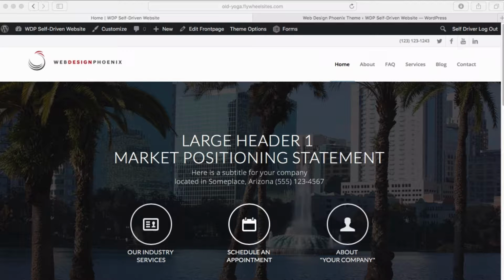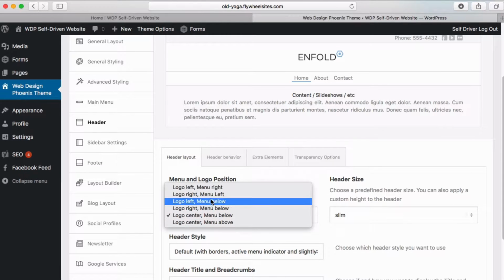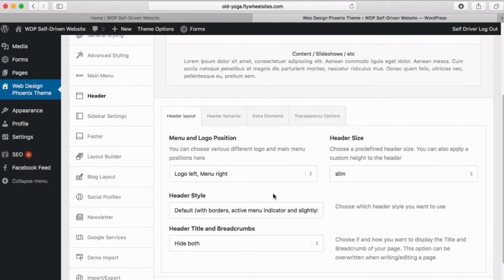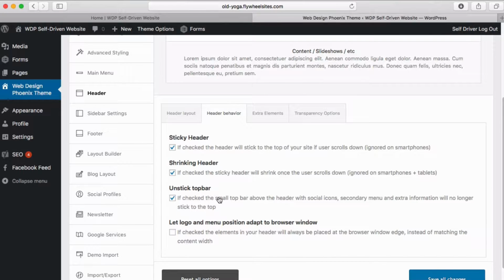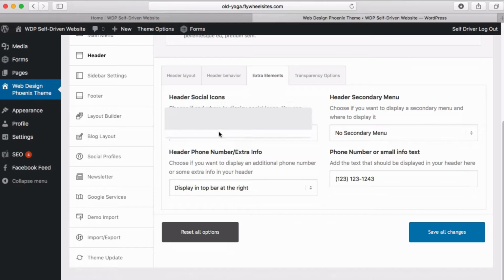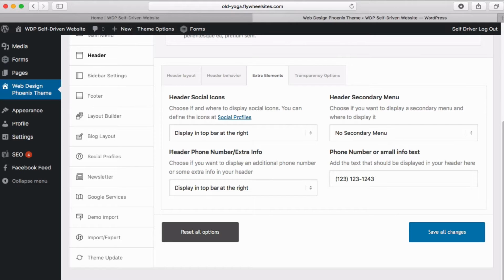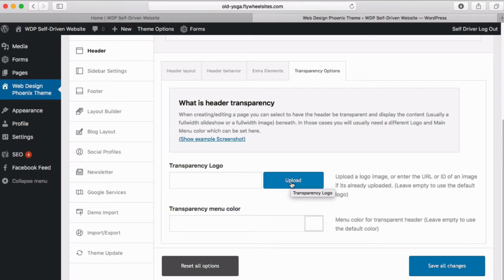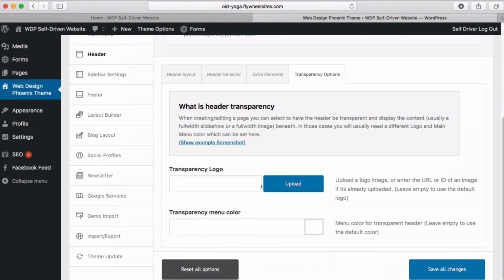9-Header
How to edit a website header in wordpress using the web design phoenix theme. Change layouts, colors, fonts, logo placement and other settings.